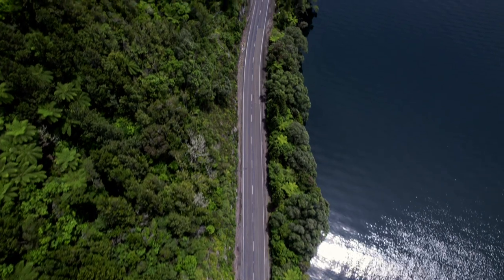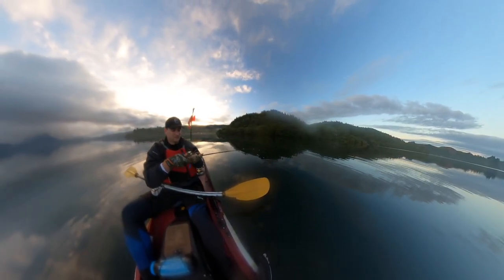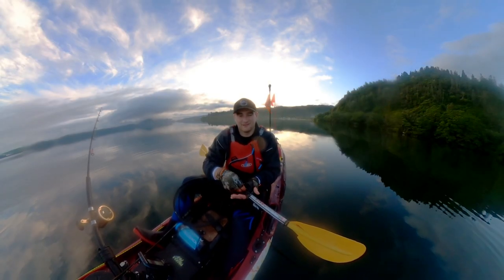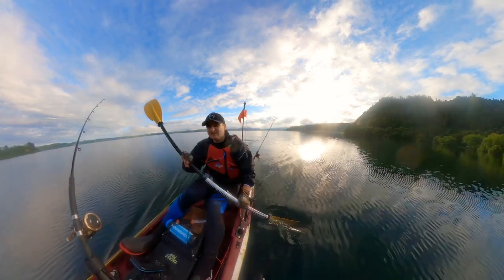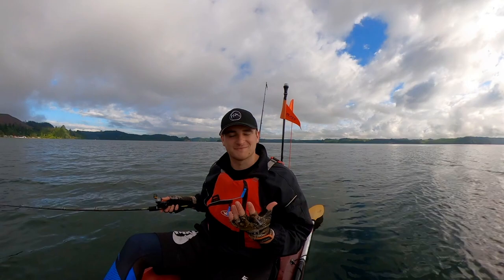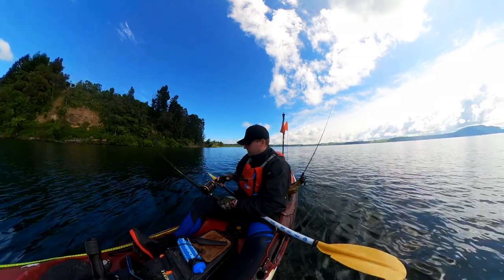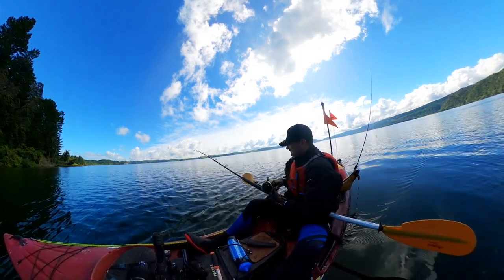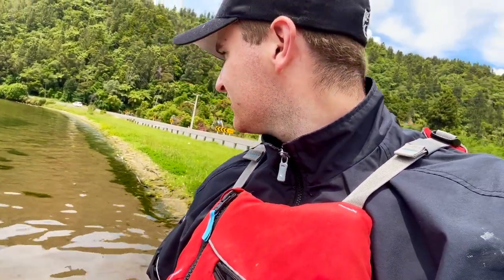Jigging & Trolling for Rainbow Trout - Lake Rotoiti 2022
In this video I Kayak Fish the beautiful Lake Rotoiti, Jigging and Trolling for Rainbow Trout. Lake Rotoiti turned on the weather, highlighting the stunning scenery it has on offer. The Rainbow's were on the chew, making it an entertaining and visually spectacular day on the water.
Keep up to date on the socials below...
Tightlines!